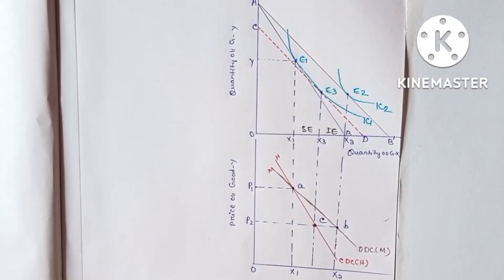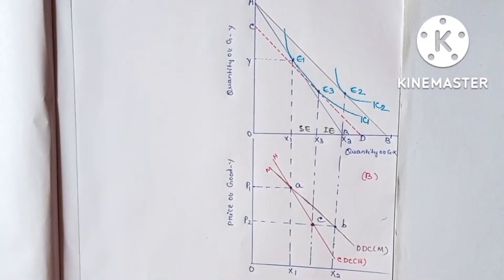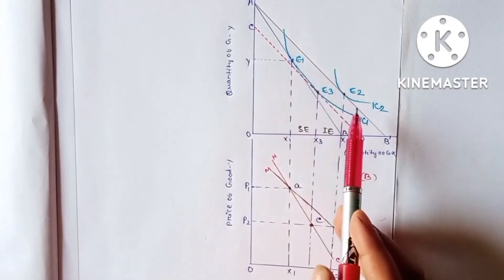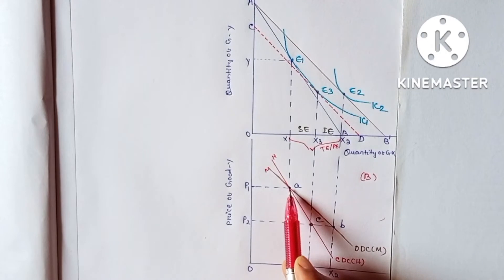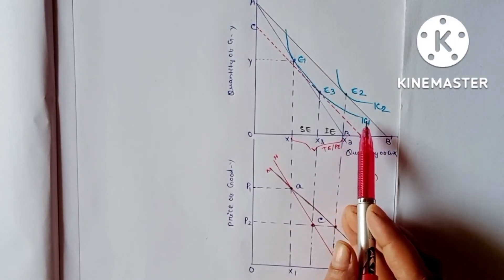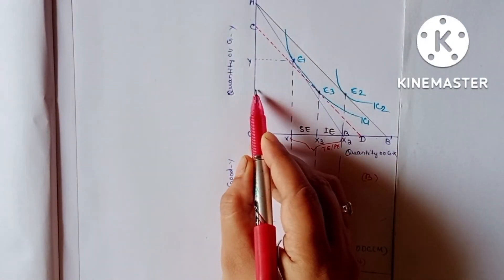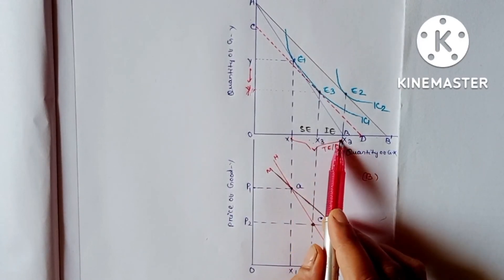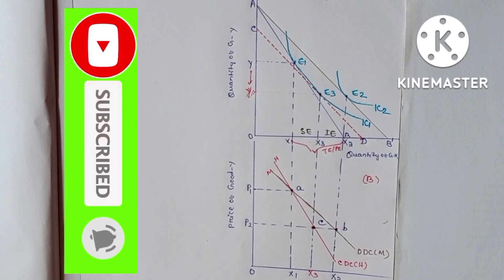Derivation of Ordinary and Compensated Demand Curve// Mathematical Economics